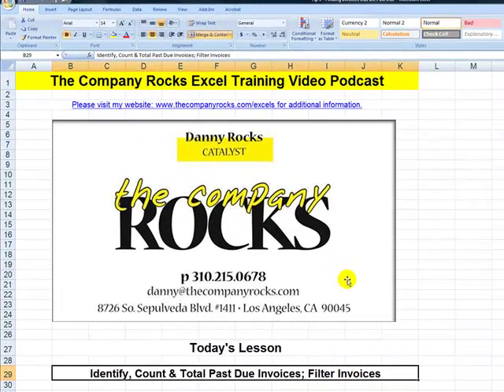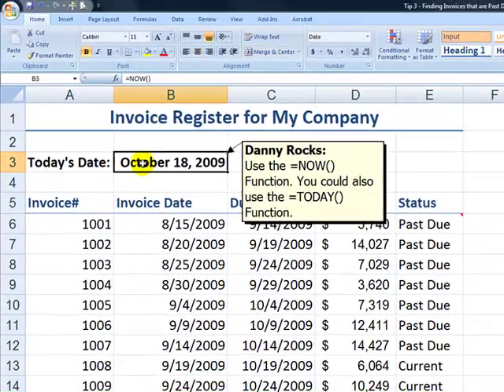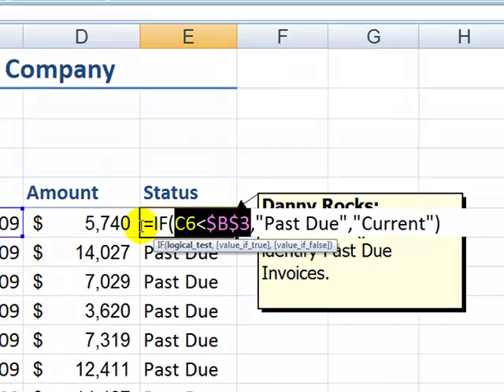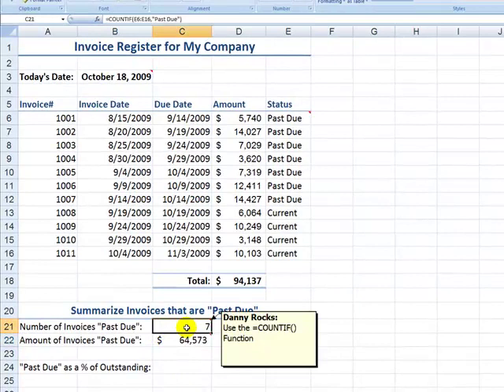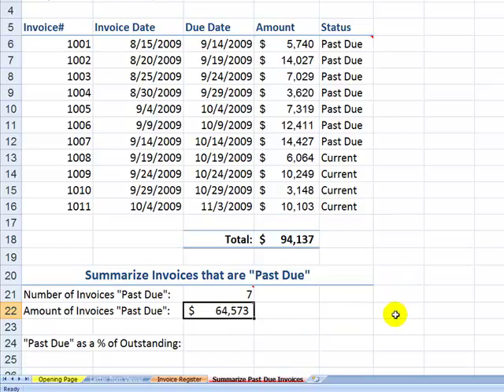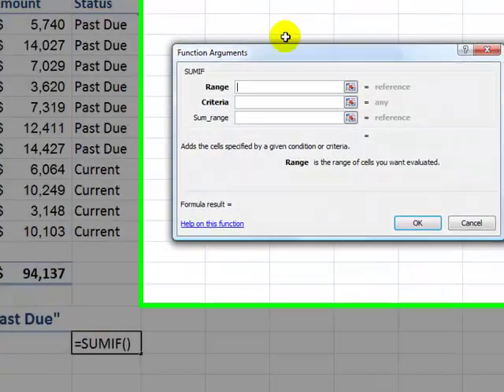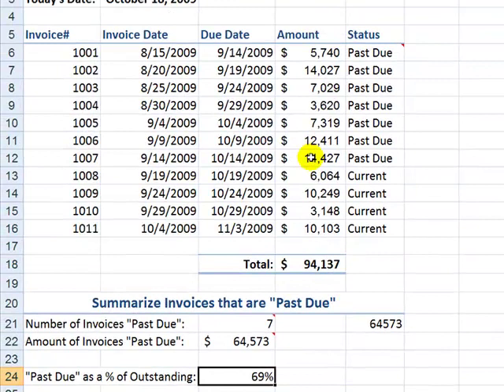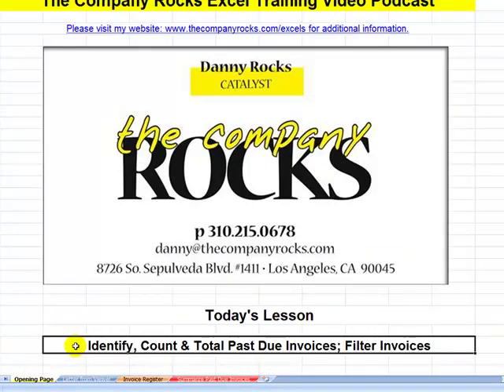Use COUNTIF and SUMIF to Identify and Total Past Due Invoice Amounts in Excel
Another viewer asks for my help in identifying invoices that are past due. She wants to use the =NOW() function as a reference point in the formula, so that the list is always current.

I also use the =COUNTIF() and =SUMIF() Functions in this lesson.

Finally, I show you how to use a great new Filtering Feature in Excel 2007 - Filter by "Next Week!"

Keep sending in your requests for specific Excel tips. I will create a lesson to solve your problem as soon as my schedule permits.

Danny Rocks